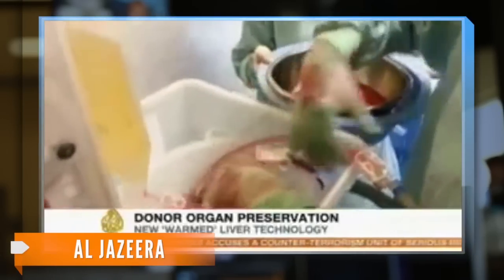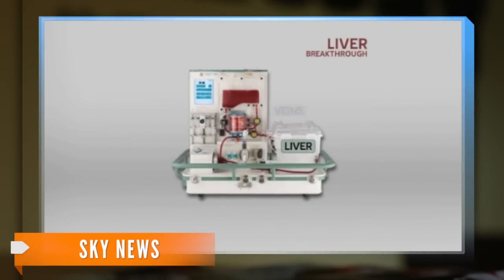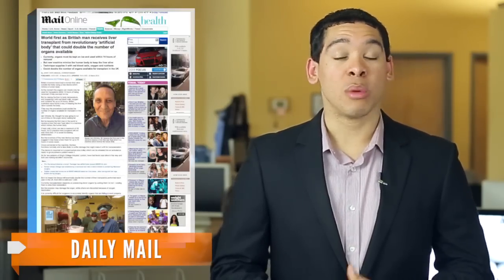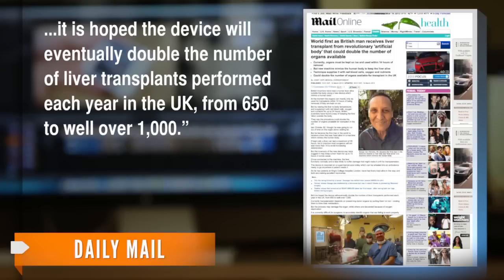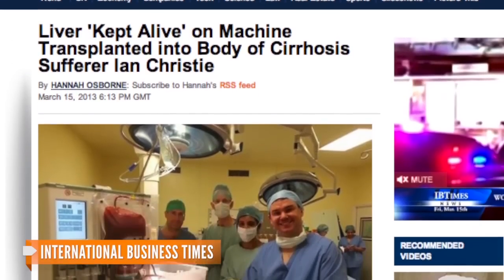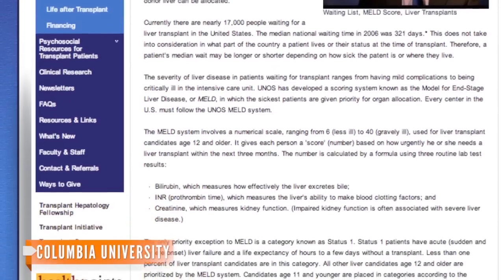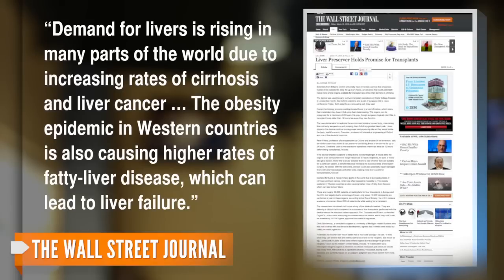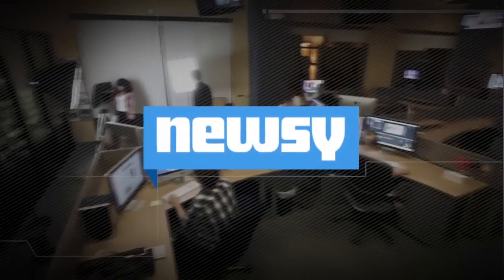New Device Keeps Liver 'Alive' Outside the Body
Oxford researchers built a device which can keep a liver functioning outside the human body for at least 24 hours.